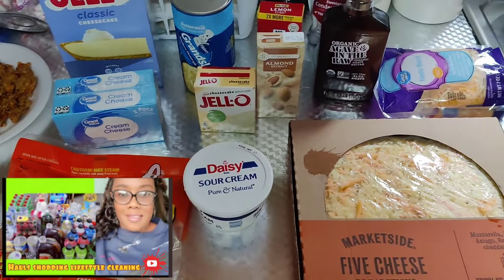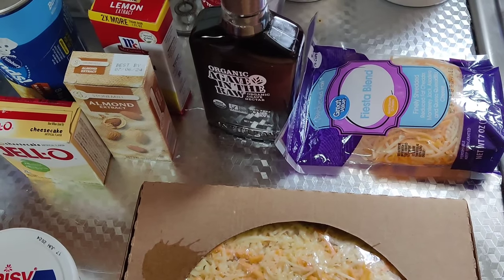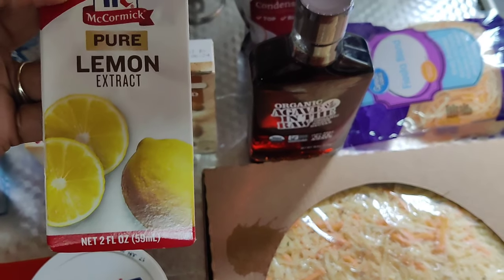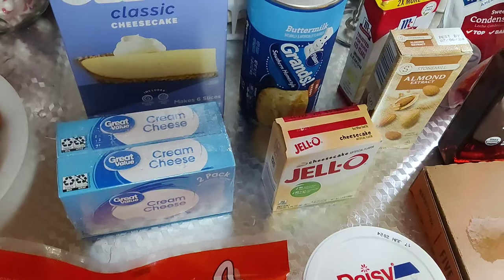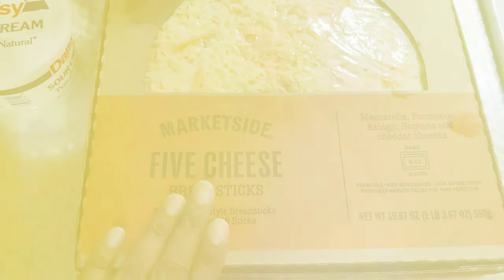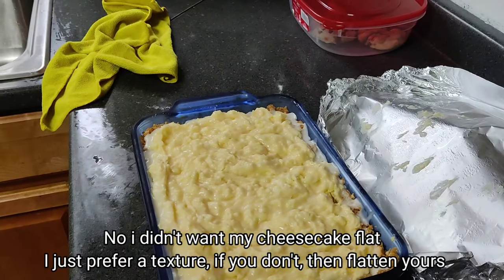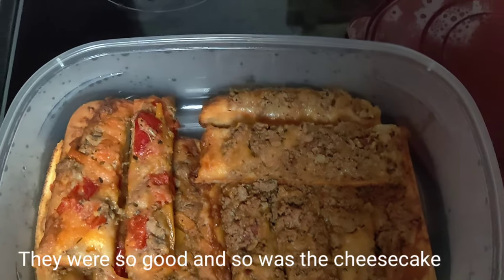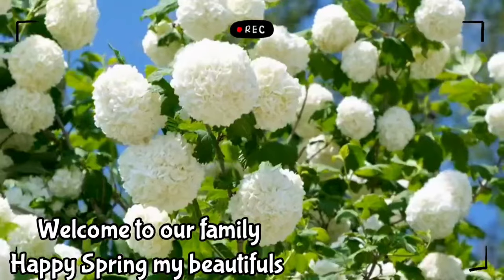New Grocery Haul + Walmart Grocery haul + Making Groceries haul